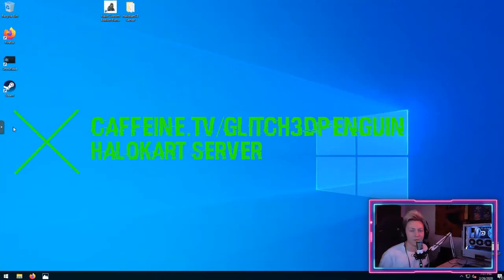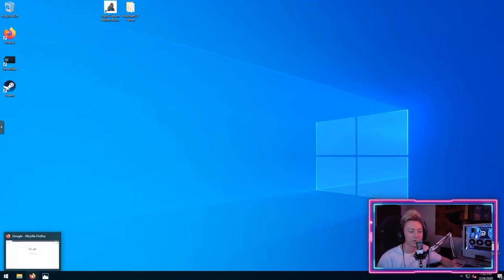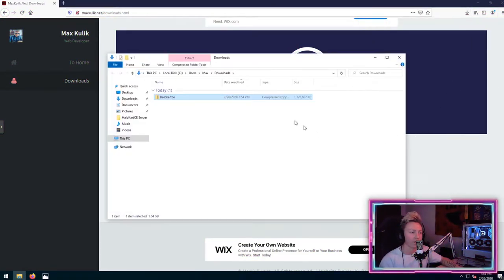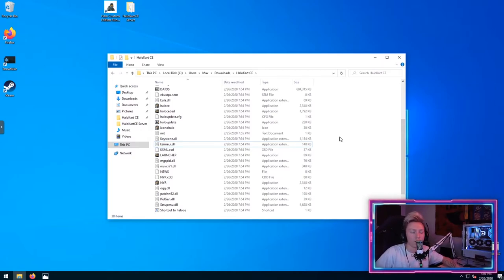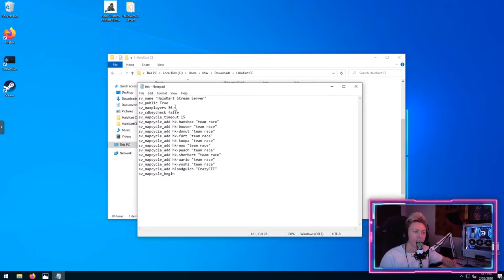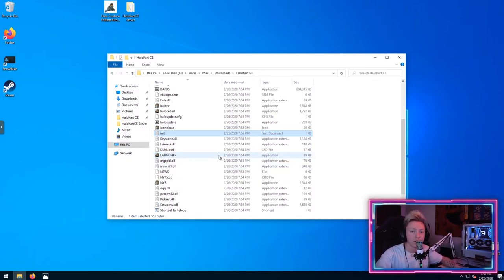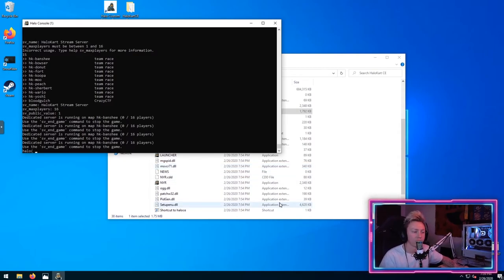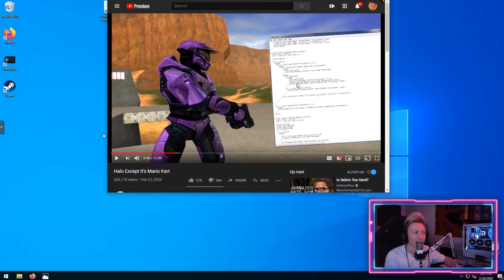Make Your Own HaloKart Server for Halo CE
Use this video to learn how to launch your own Halo CE HaloKart server and play with all your friends!